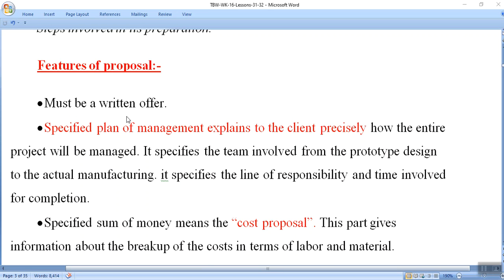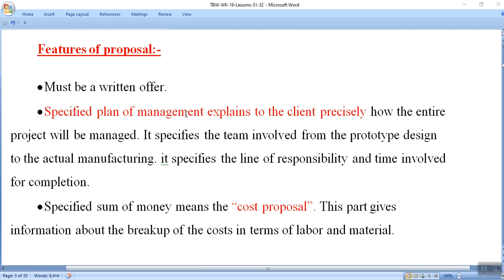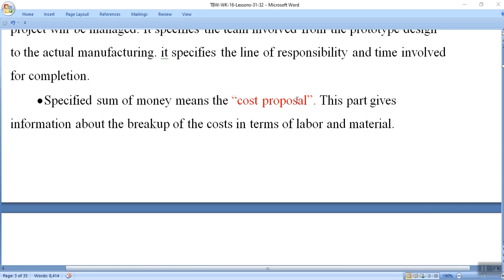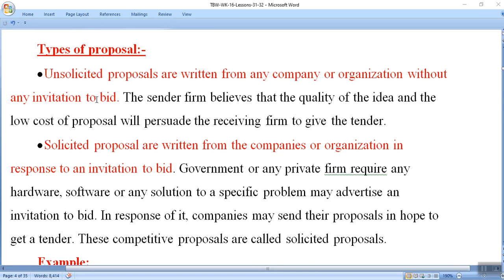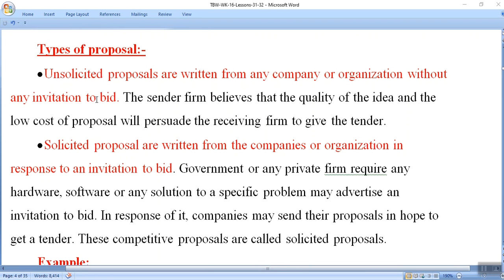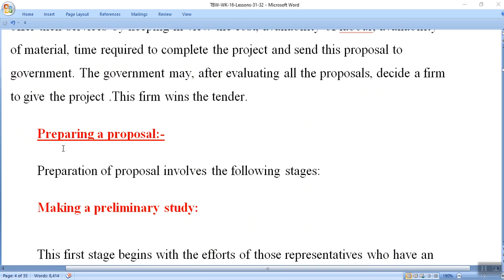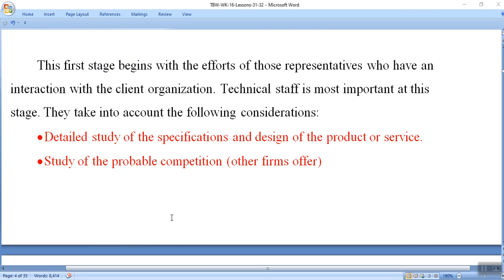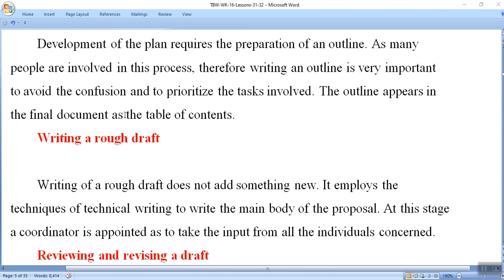TBW WK 16 Video 4